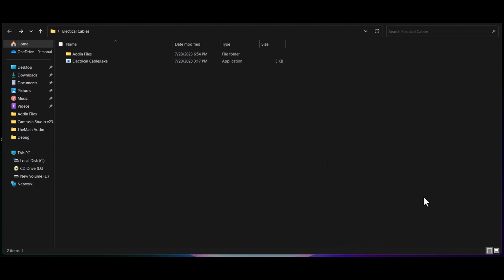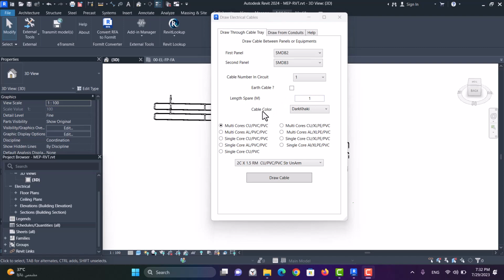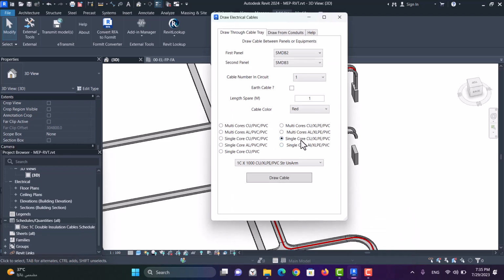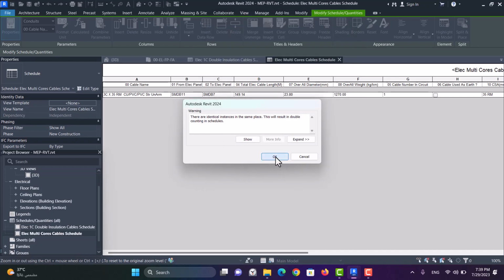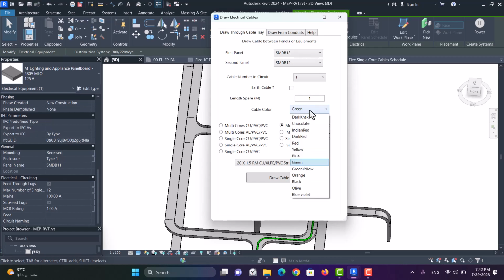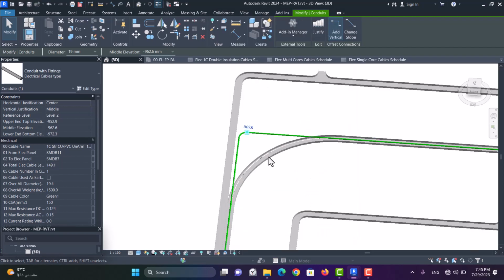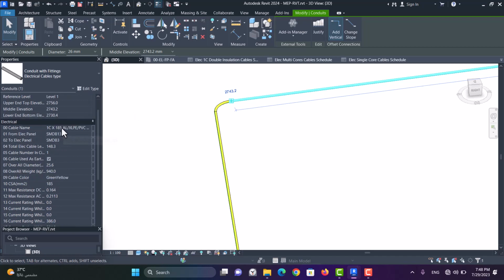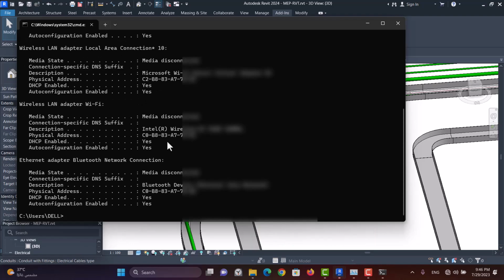Draw Electrical Cables in Revit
This is the only and the unique Add-in or way that enable to draw Electrical Cables in Revit ,It's used to draw the cables between Electrical Panels by using the shortest path through the cable trays , or you can draw your path then select it and create your own Electrical Cables.

after you draw the cable , you can coordinate them above the cable tray and you will find all the parameters of the Elec Cable ,you don't need to open any Cable Catalogue to calculate  the filling ratio.

you will find BOQ for all created Elec Cables , you can use it while calculate short circuit and voltage drop in ETAP or use in in your documents.

you can create shop drawing details easily for Elec cables above the cable tray.

If you have a routine tasks in Revit and wants to have aa Add-in or dynamo script to increase your productivity, you can DM in